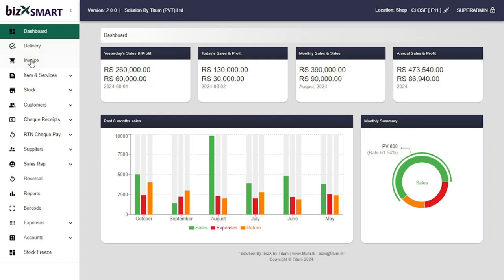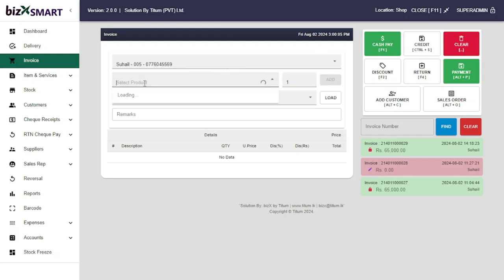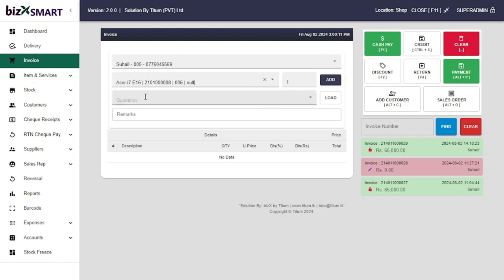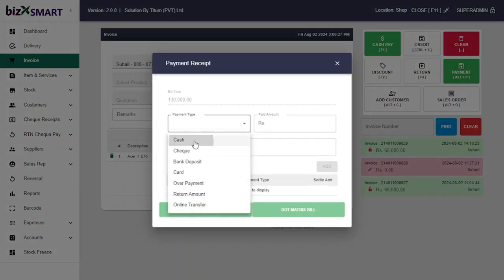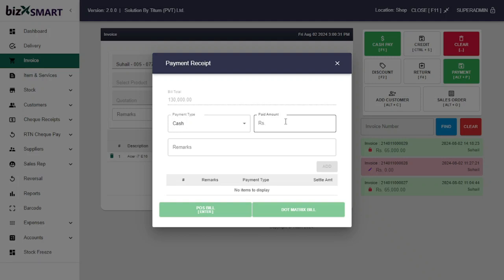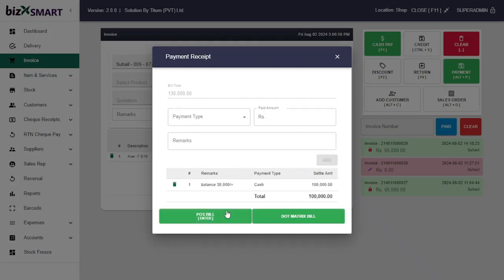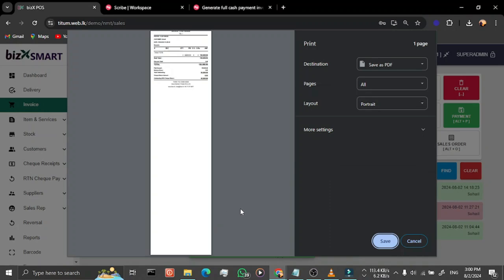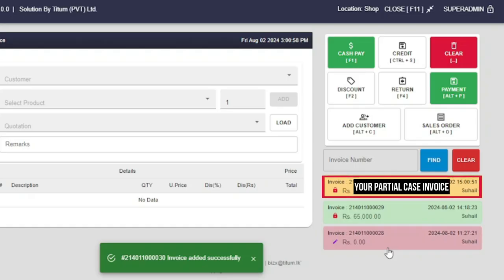Step 7 Generate partial cash payment invoice